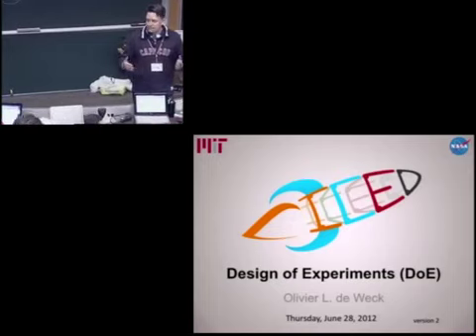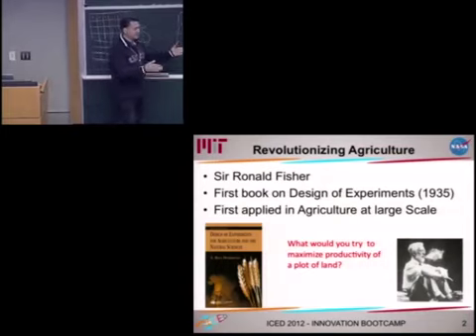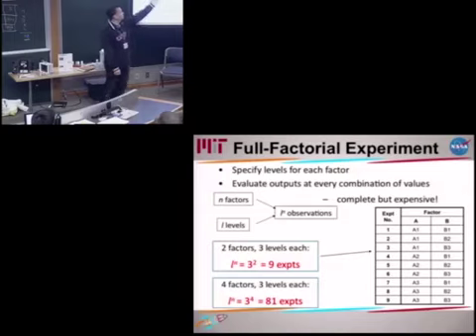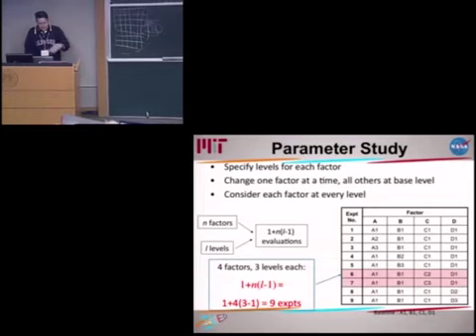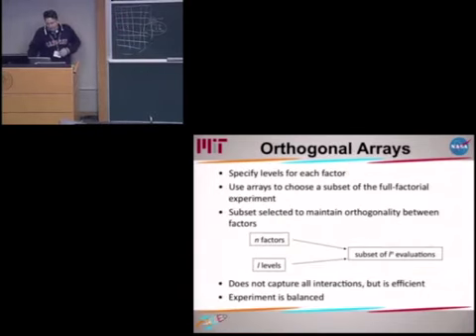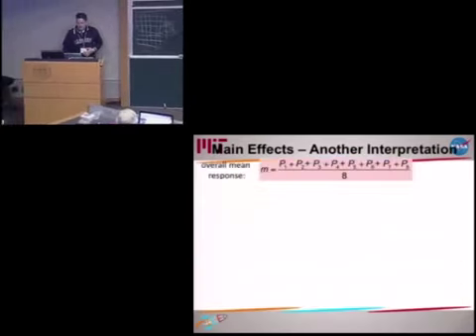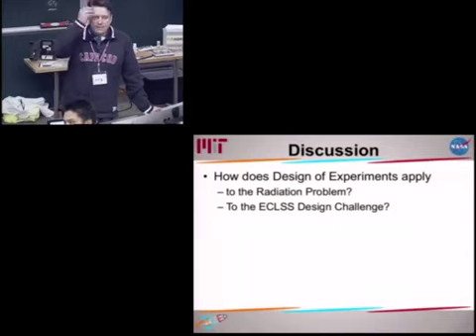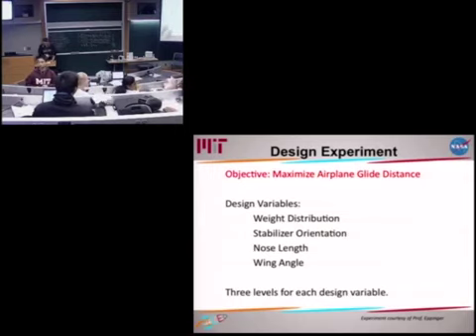Design of Experiments DOE by Prof. Olivier de Weck of MIT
a. Dr. de Weck discusses the use of Design of Experiments (DOE) to sample and explore the design space by conducting experiments and the intelligent selection of experiment parameters/variables to minimize cost and yet optimize design performance. This basic introduction of DOE leads to a very simple, yet enlightening, demonstration of the optimum design of a paper airplane using the DOE process.